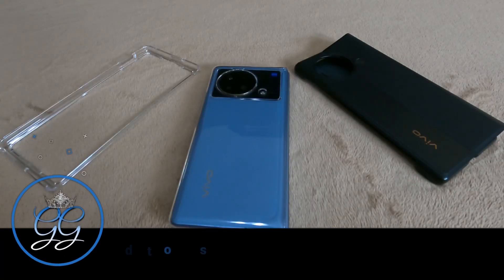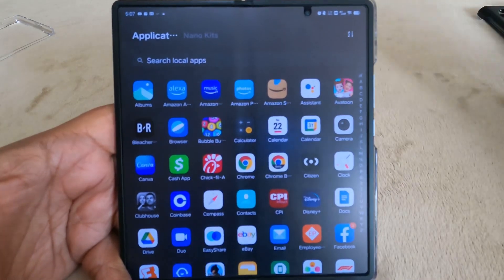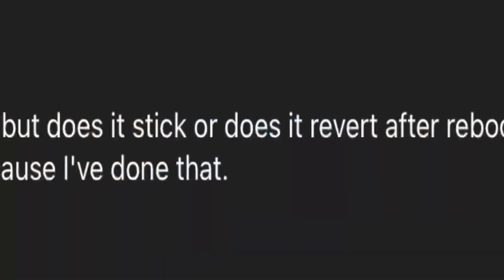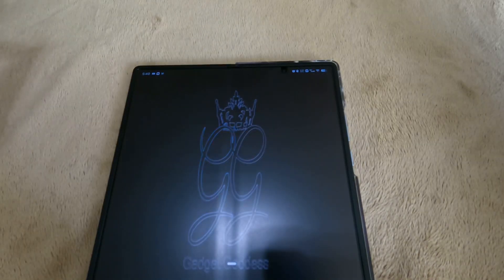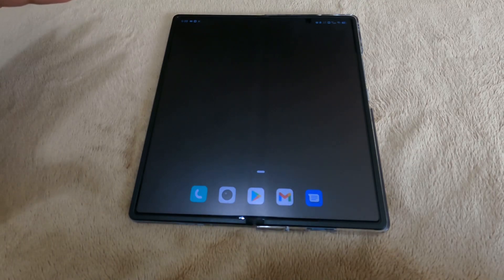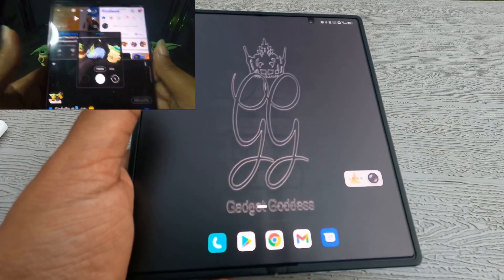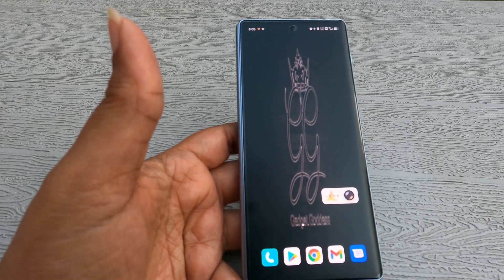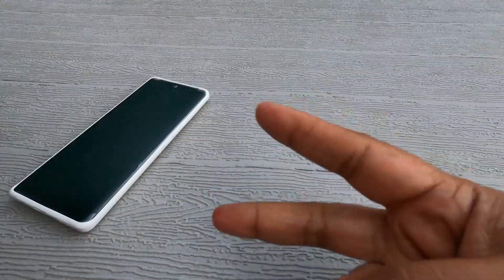Vivo X Fold Two weeks in | a second look | likes and a big dislike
This is my two weeks in likes dislikes and second looks of the Vivo X Fold.  After 2 weeks I have 2 cases and I have used this phone for a while and can form some opinions on it.  I have a lot of likes and I have 1 big dislike.  I received this phone in 4 business days or 6 days from Giztop using express shipping if you use them and do not use express shipping it will take a bit longer.

I will make sure  to do a full review after I use the phone a bit longer.  I still have not experienced any touch screen issues with the screen even though it has 2 protectors installed.

0:00 - Intro
0:40 - Case Talk
0:57 - Dislike
2:15 - App Drawer
2:50 - Disabling Alerts
3:46 - Fast Charger
4:49 - Launchers
5:26 - Fingerprint Sensor
5:38 - Wireless Charging
5:57 - Battery Life
6:28 - IR Blaster
6:43 - 2 Updates
6:58 - 5G (T-Mobile)
7:48 - Screen Protector
8:22 - AT&T
9:11 - Other networks
9:24 - Compared with other phones
10:00 - Links comment etc
10:21 - Multitasking
11:48 - Notifications
12:40 - Import Perks
12:55 - Lens App
13:43 - Photos Videos
15:41 - Outro